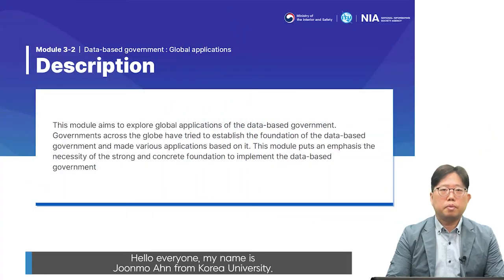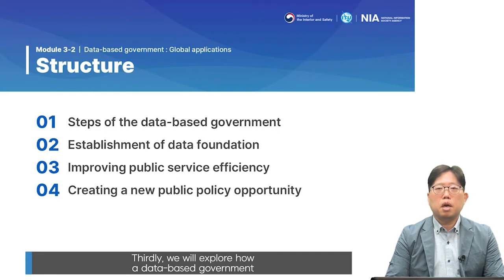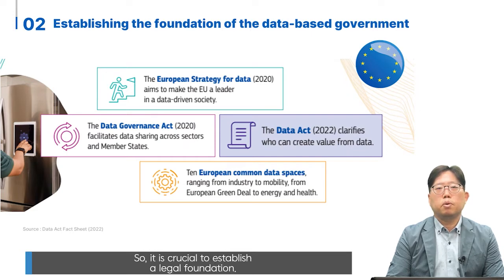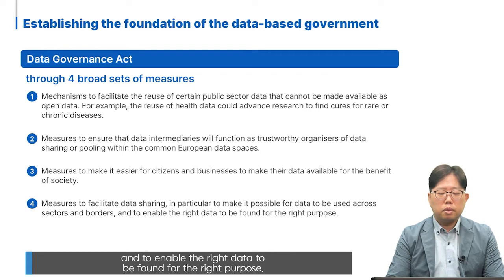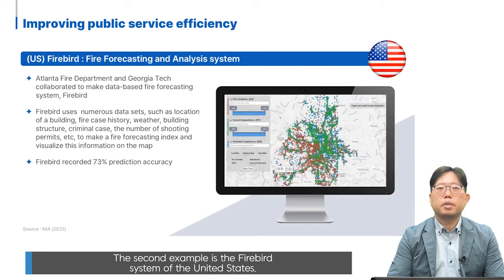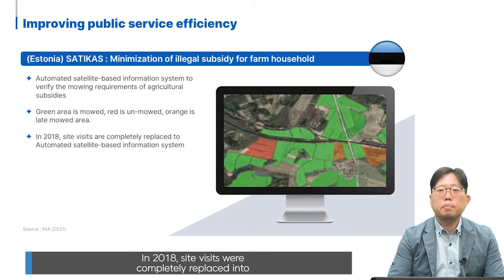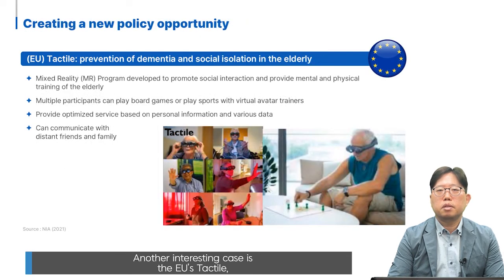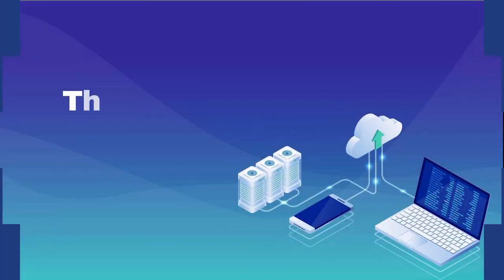3.2 Data based government : Global application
This lecture aims to explore global applications of the data-based government.